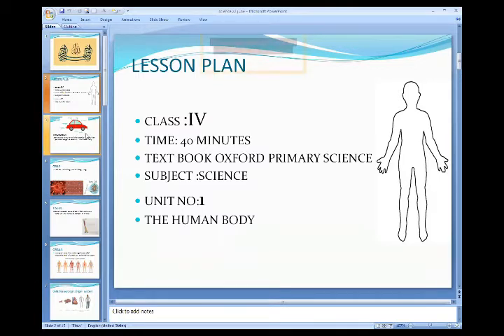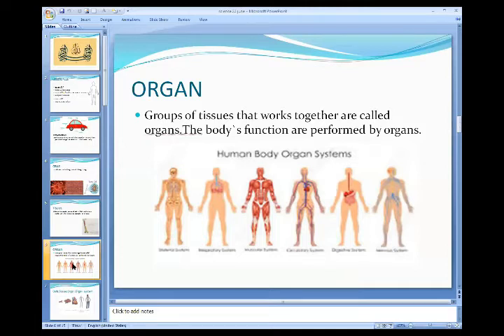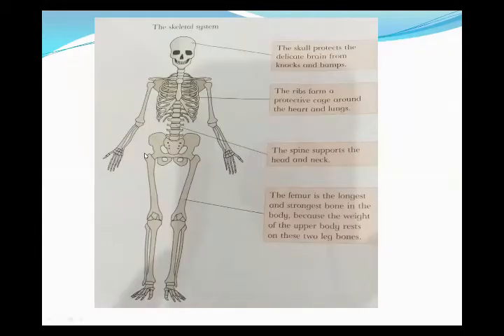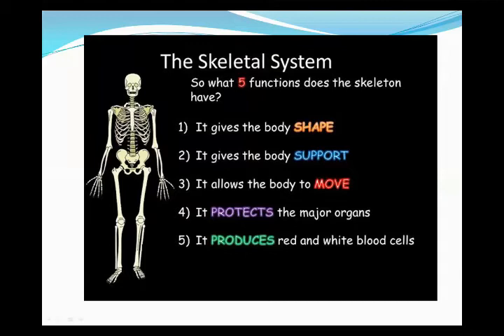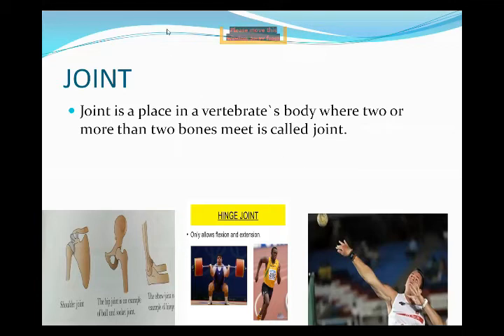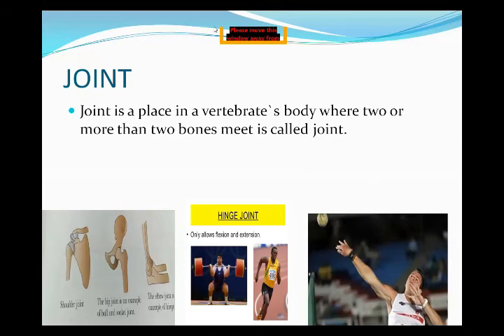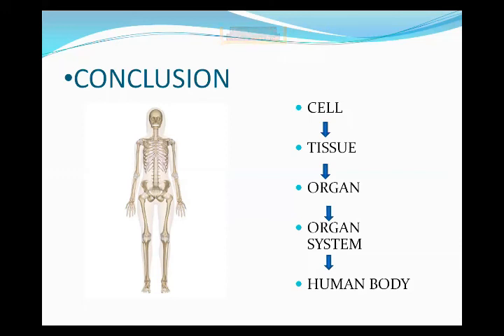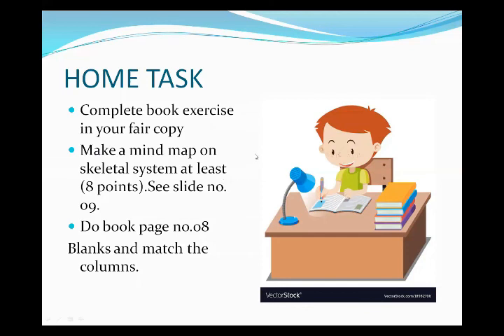Science for Class Four (Day 01 / Week 03)